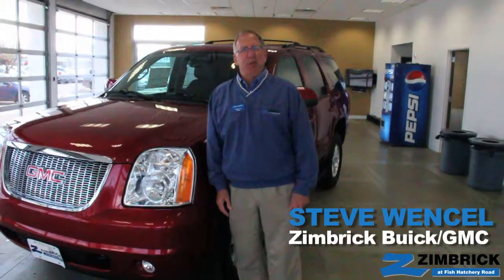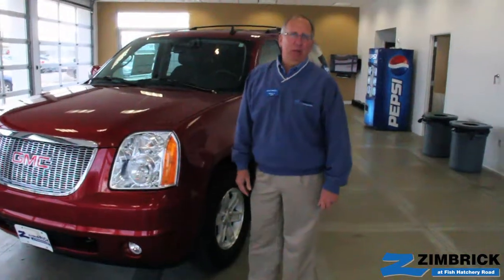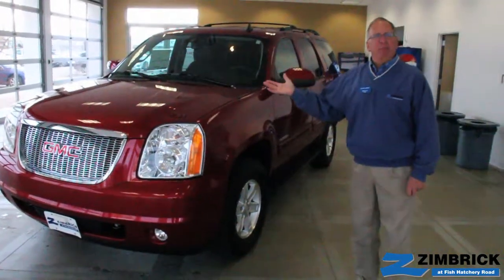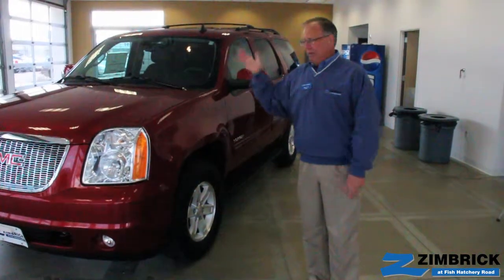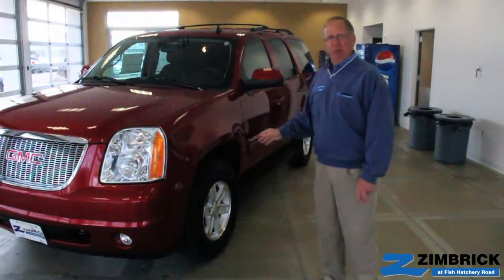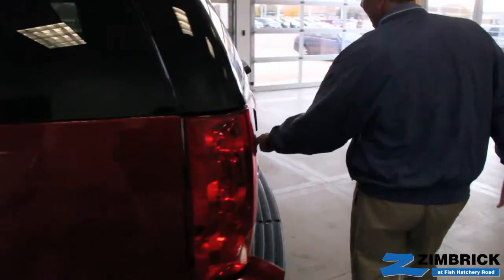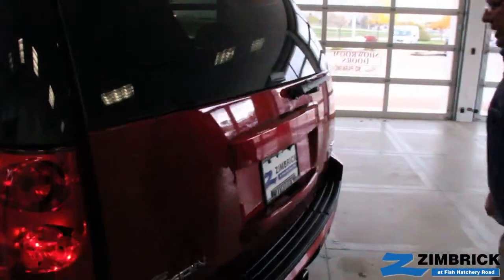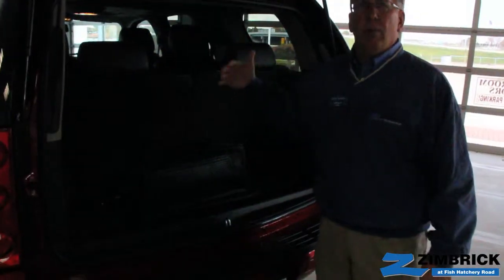2014 GMC Yukon In Madison Wisconsin? Buy It Now At Zimbrick GMC West!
After doing all of the research and deciding you're ready to purchase a new 2014 GMC Yukon in Madison Wisconsin, you can buy it now at Zimbrick GMC West.  Sales and leasing consultant Steve Wencel is your resource on this journey, from taking the 2014 GMC Yukon for a test drive to putting your license plates on it.